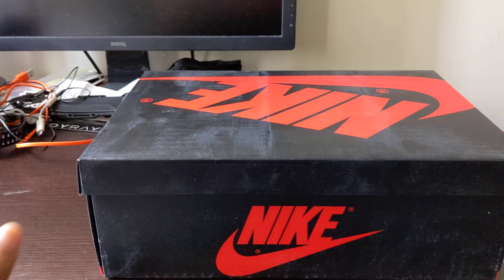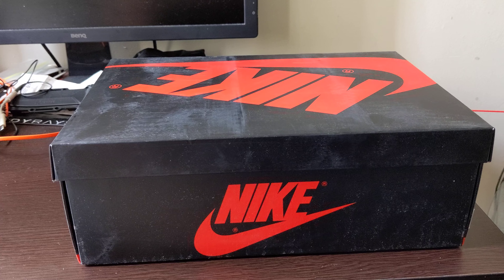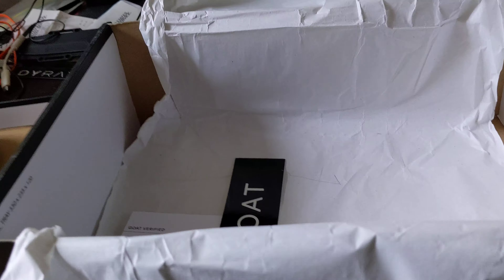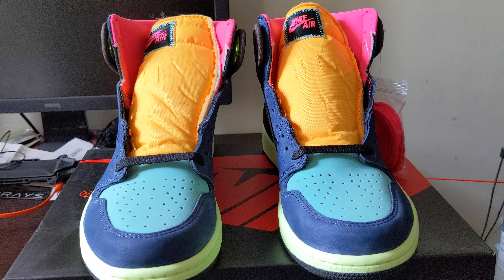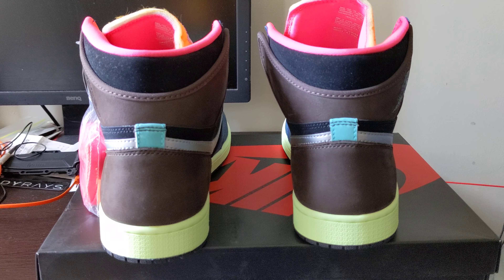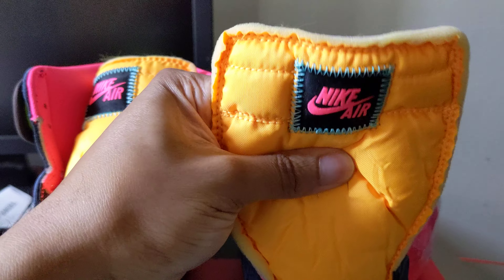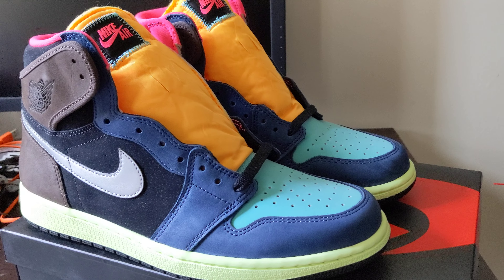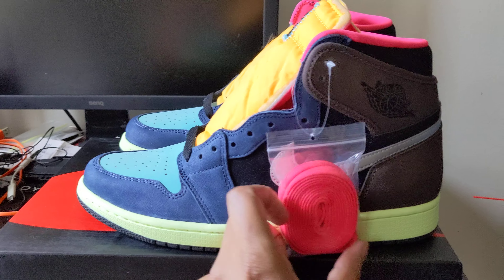Air Jordan 1 Bio-Hack's (Goat pick up)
Showing the sneaker community my collection and new pick ups as they come in.